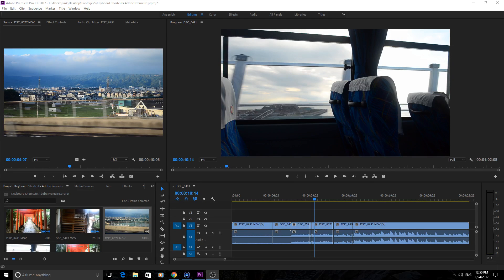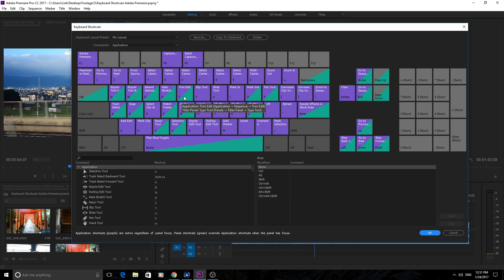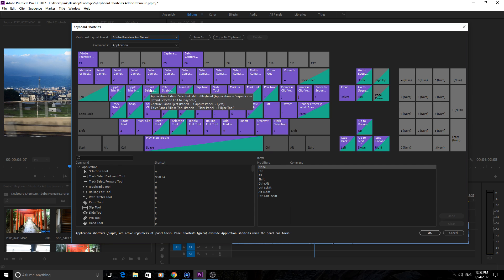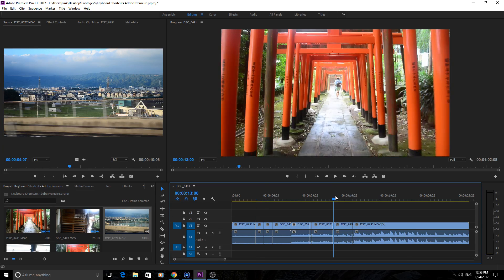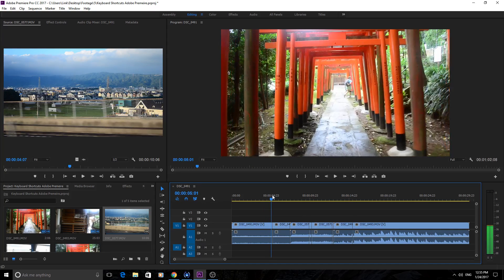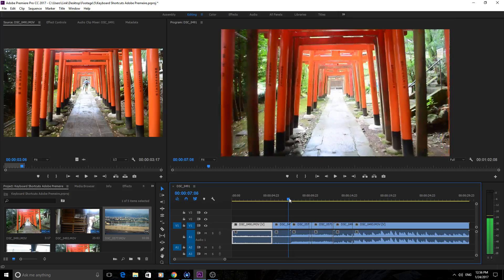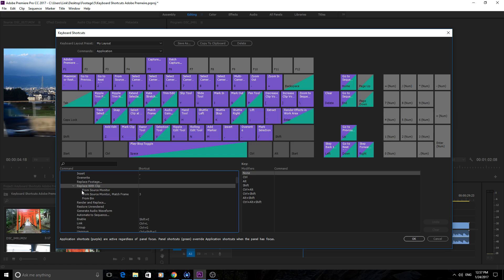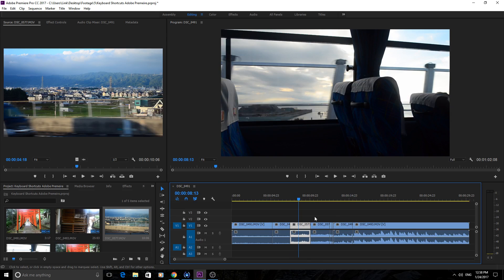5 Shortcuts to Speed up your Adobe Premiere Pro Workflow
I show some of my favorite shortcuts to speed up your workflow. I also talk about how to create your own keyboard shortcuts.